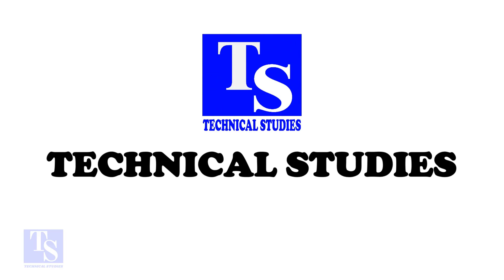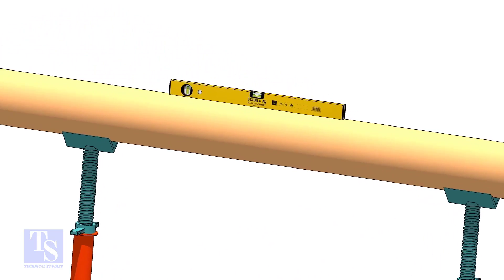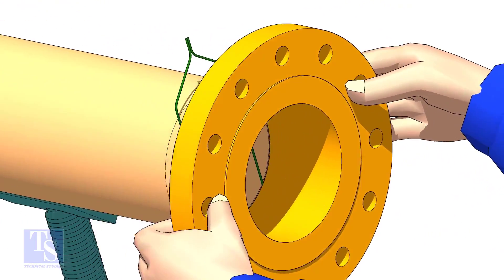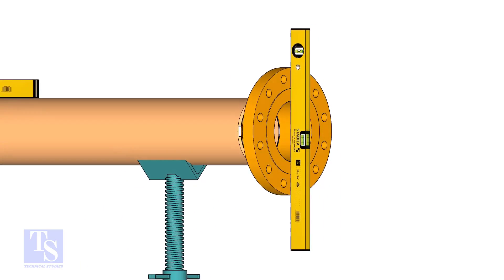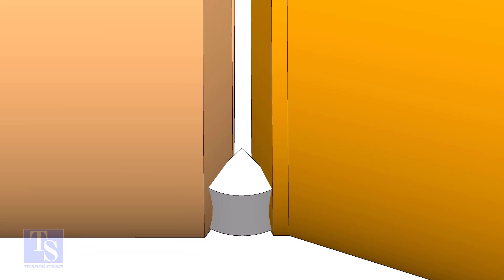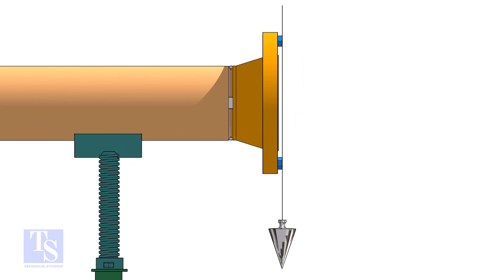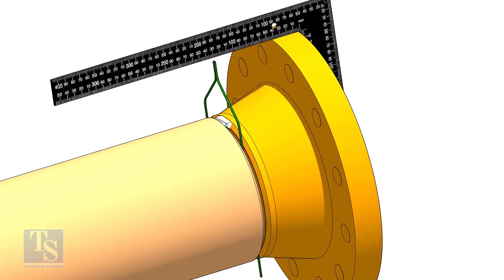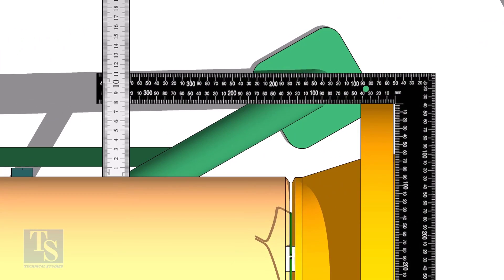PIPING 3 easy methods of Flange to pipe fit up Tutorial for beginners Pipe fit up tutorials